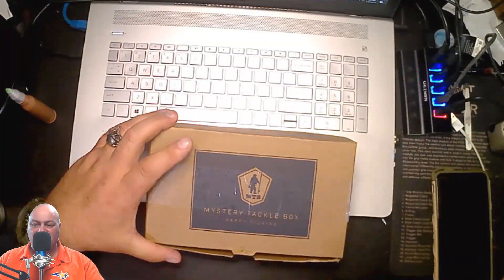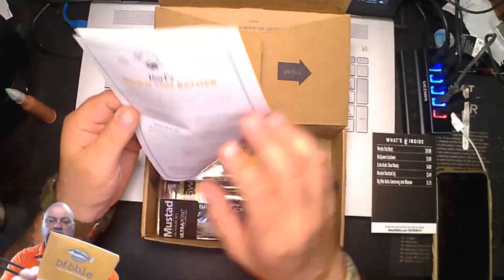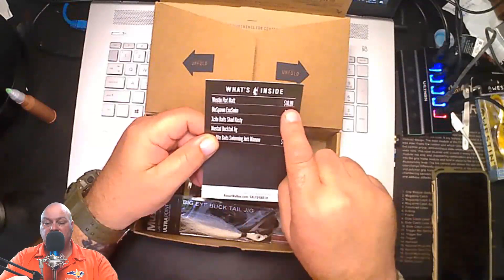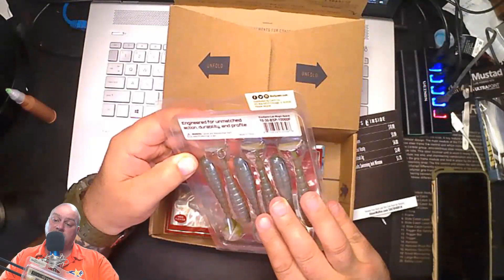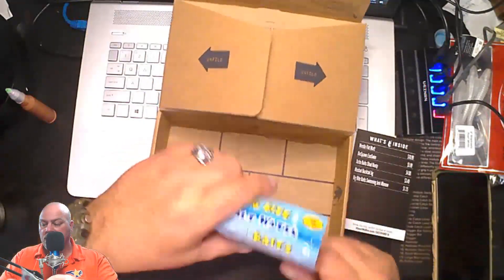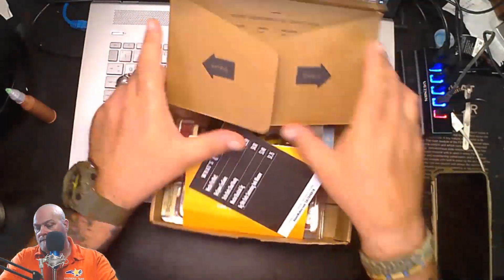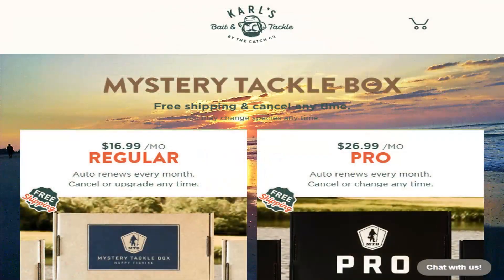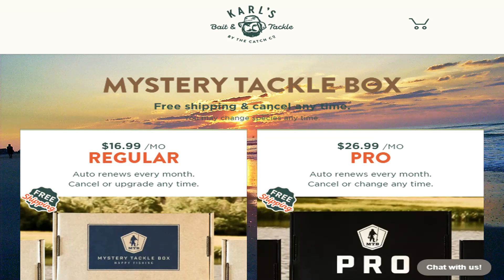MYSTERY TACKLE BOX, APRIL EDITION